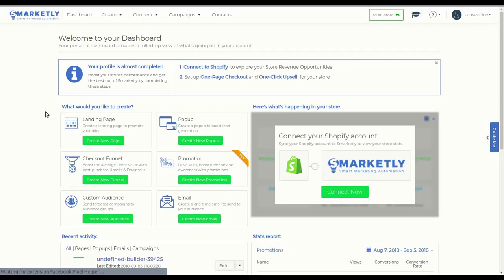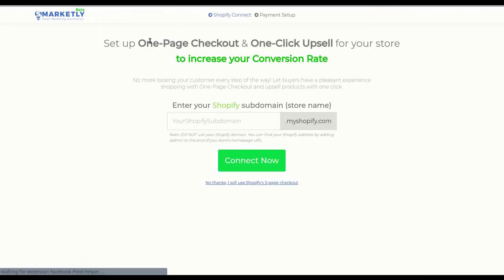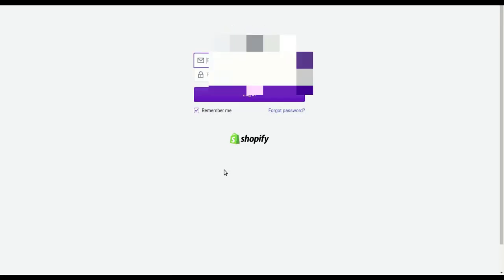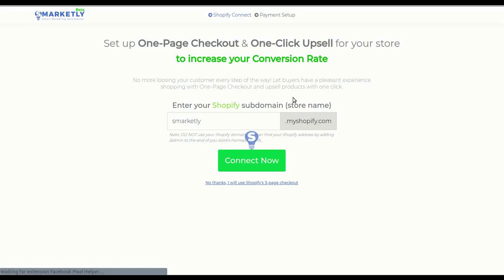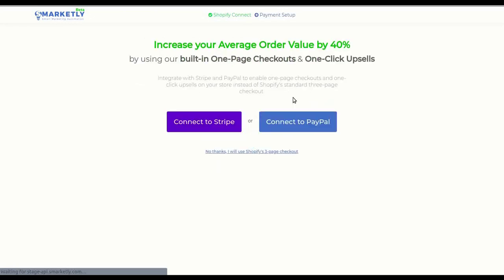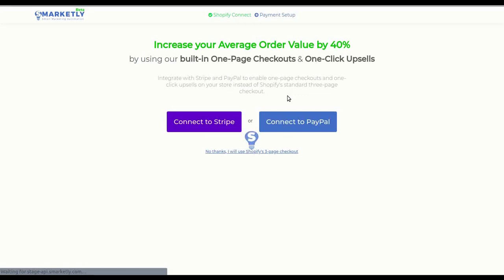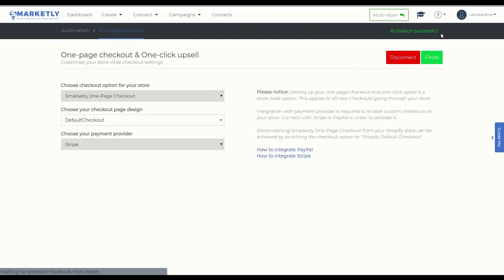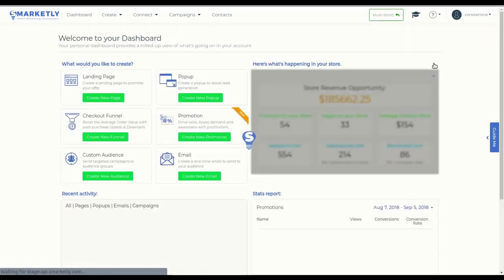Connecting One-Page Checkout with Stripe On Your Shopify| Video Guides | Smarketly for eCommerce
This is a step-by-step guide on how to connect One-Page Checkout with Stripe to your Shopify store to increase conversions at your Checkout step. Grow your business smarter with Smarketly.